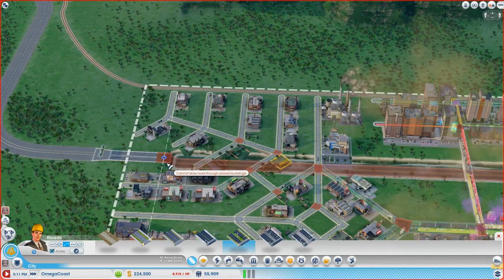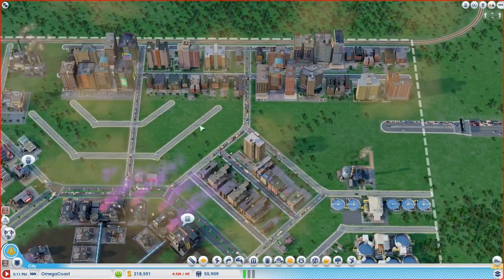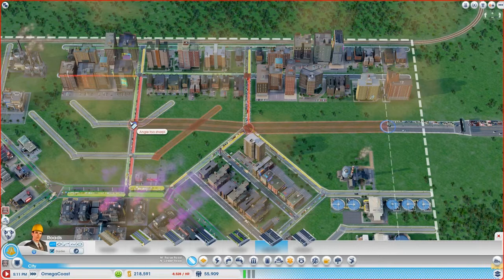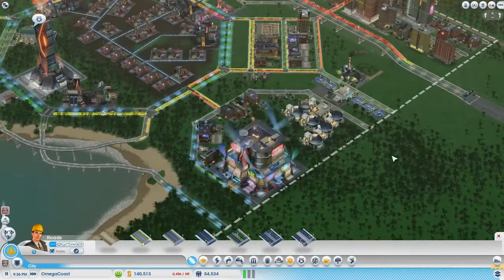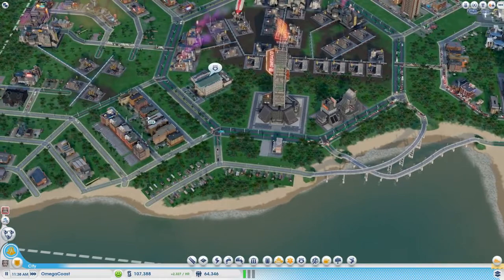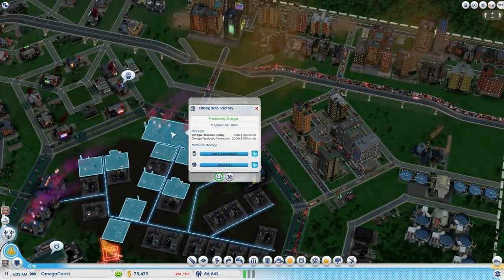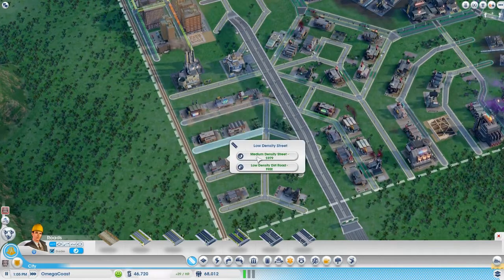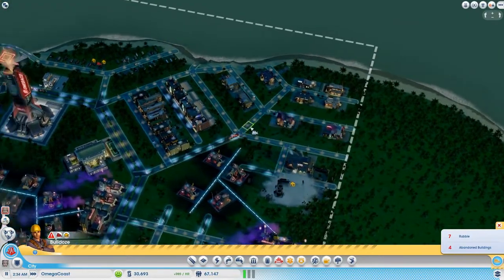Let's mess up Sim-Cities of Tomorrow: Ep 15: Mega tower stage 2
Tutorials

Intro Created By: The Trunkleton